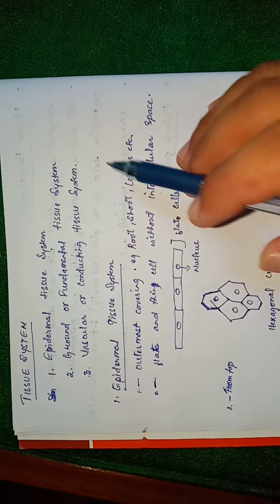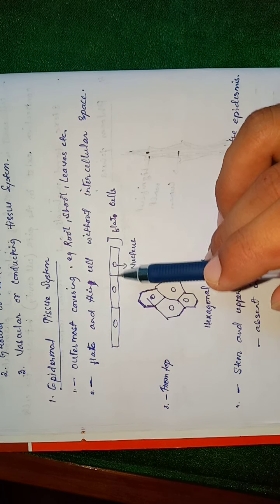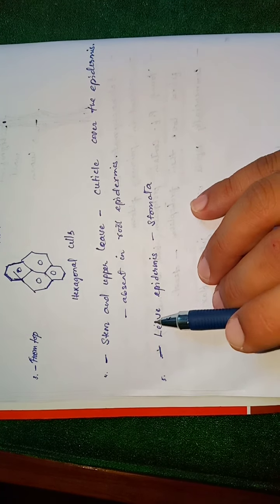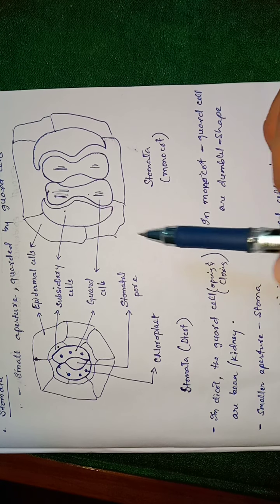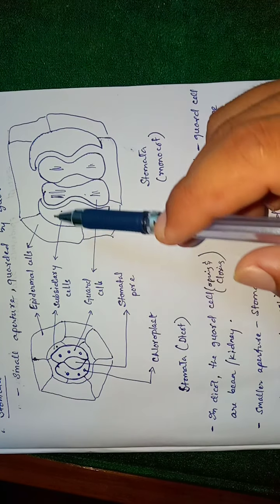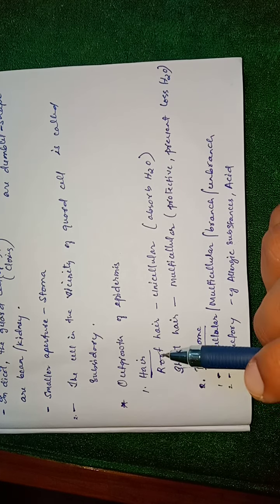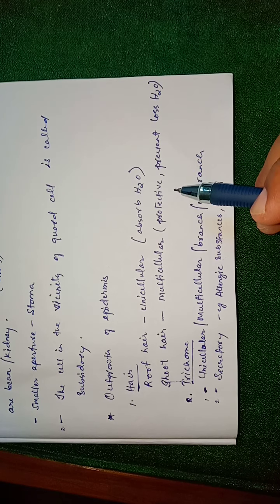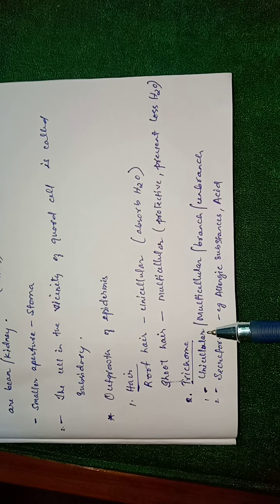30 August 2020